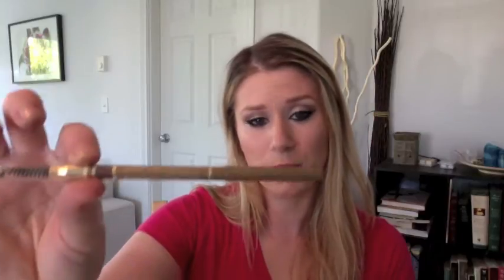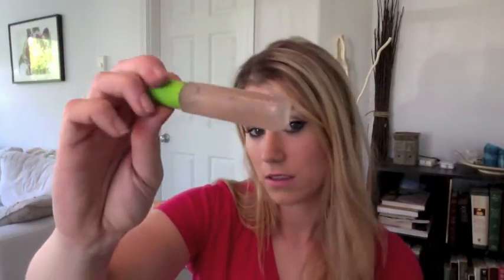Competition Makeup Tips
* new techniques and tutorials with updated info have been uploaded!* These are some of the products and techniques I use on myself and the competitors with whom I've worked. Enjoy!